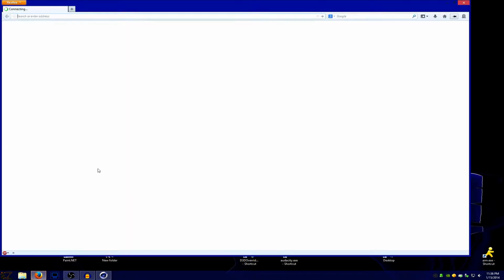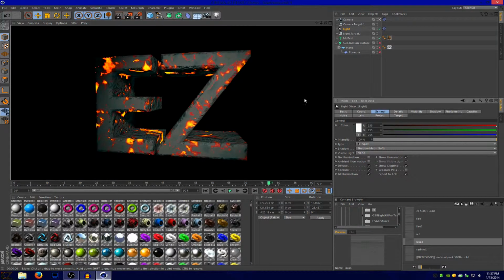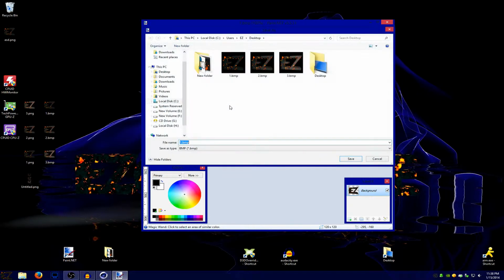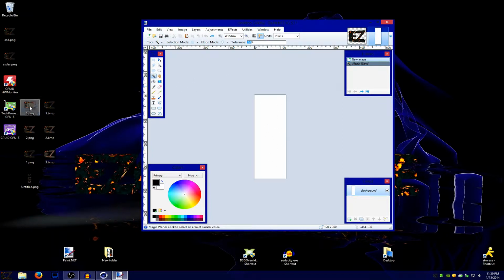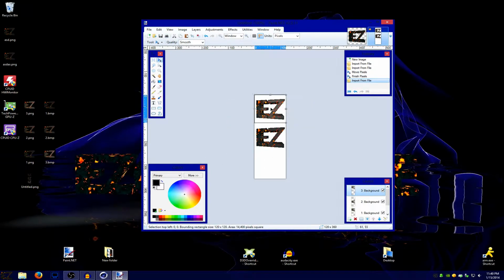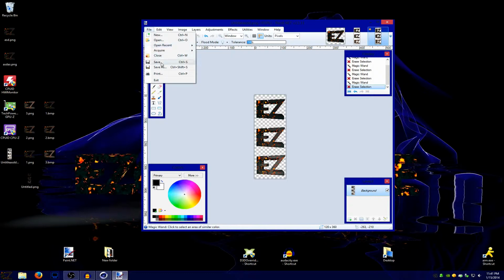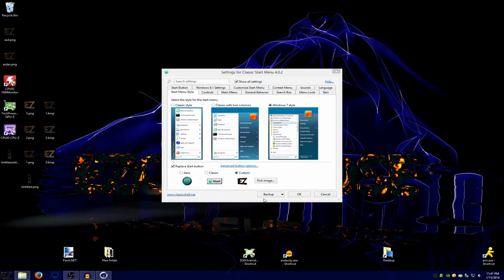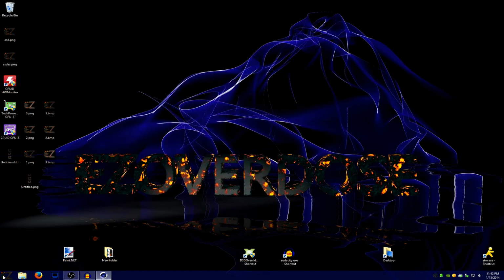Custom 3D ish Start Menu Button Windows 8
how to make your start menu button cycle between 3 pictures creating a 3d effect in windows 8